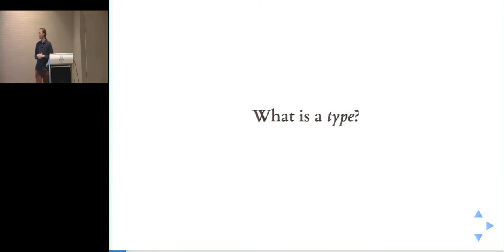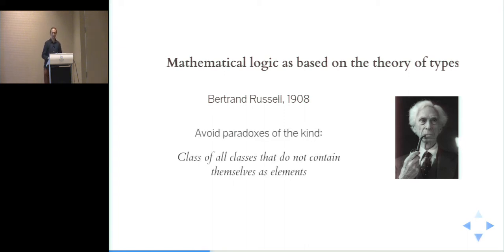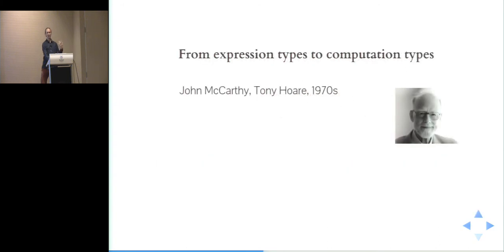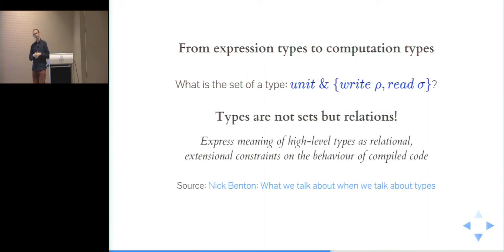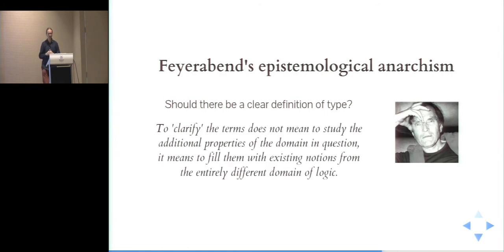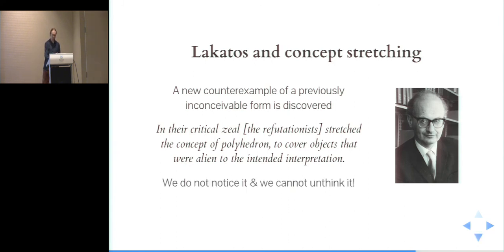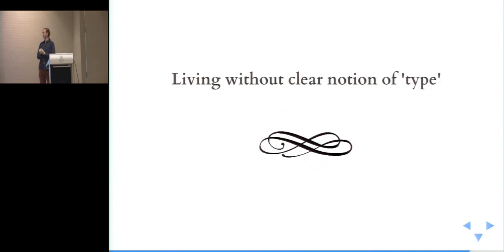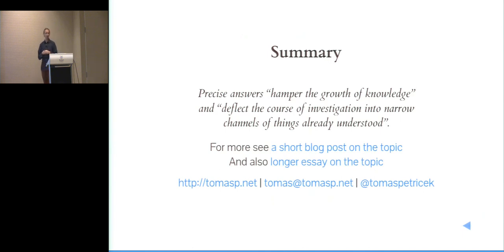[Onward! Essays] Against a Universal Definition of Type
Talk Title: Against a Universal Definition of Type
Presenter: Tomas Petricek

Abstract: What is the definition of 'type'? Having a clear and precise answer to this question would avoid many misunderstandings and prevent meaningless discussions that arise from them. But having such clear and precise answer to this question would also hurt science, "hamper the growth of knowledge" and "deflect the course of investigation into narrow channels of things already understood". In this essay, I argue that not everything we work with needs to be precisely defined. There are many definitions used by different communities, but none of them applies universally. A brief excursion into philosophy of science shows that this is not just tolerable, but necessary for progress. Philosophy also suggests how we can think about this imprecise notion of type.